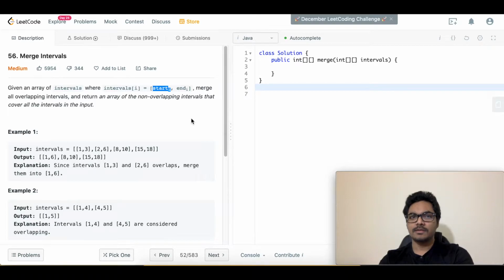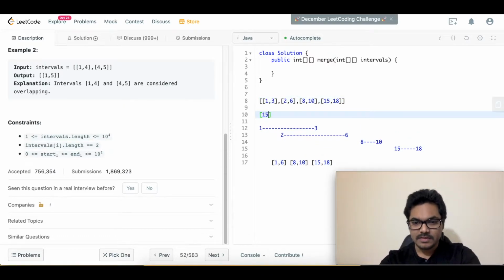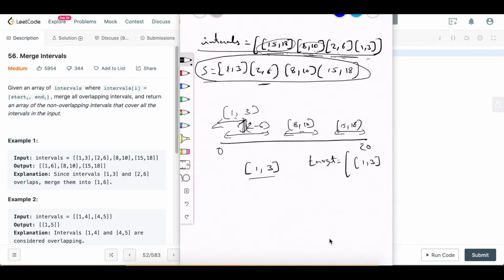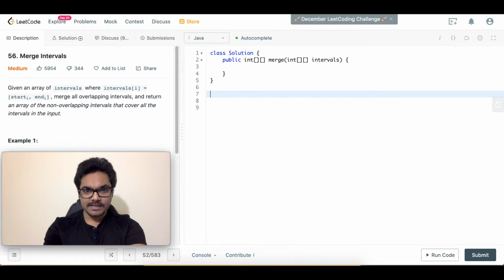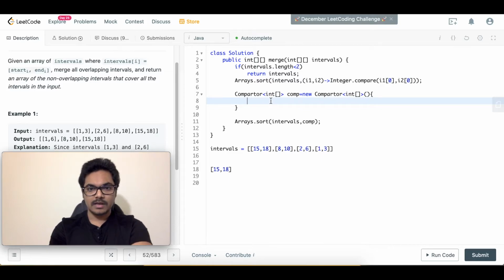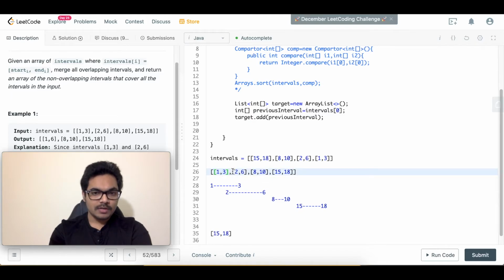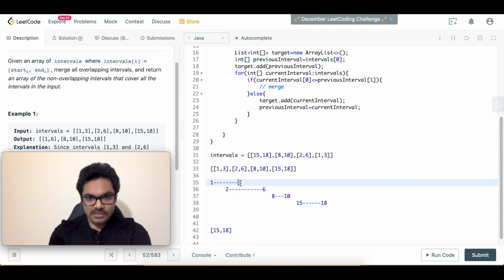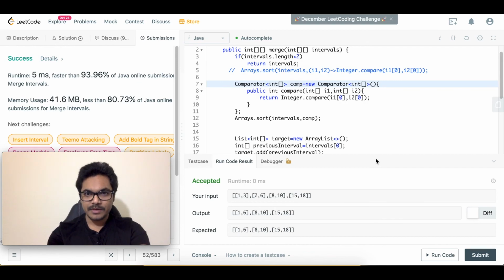56. Merge Intervals | Leetcode Problem 56 | FAANG | Facebook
Example 1:

Output: [[1,6],[8,10],[15,18]]
Explanation: Since intervals [1,3] and [2,6] overlaps, merge them into [1,6].

Example 2:

Input: intervals = [[1,4],[4,5]]
Output: [[1,5]]
Explanation: Intervals [1,4] and [4,5] are considered overlapping.